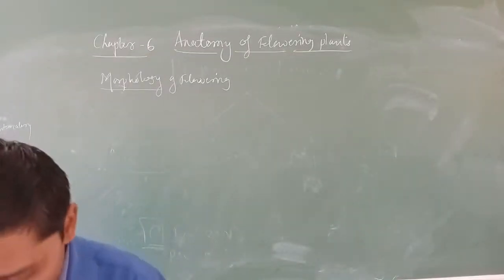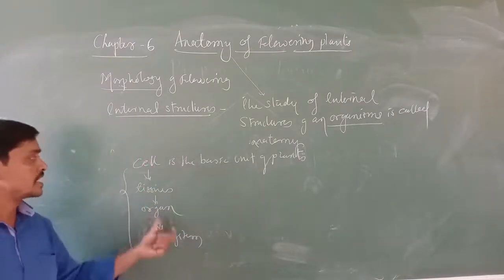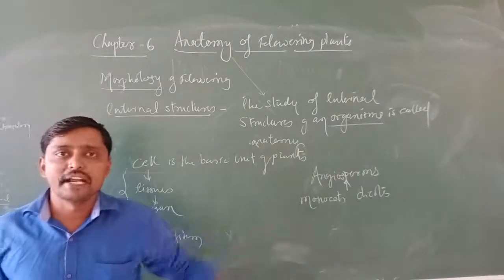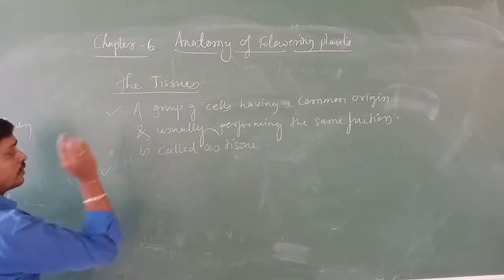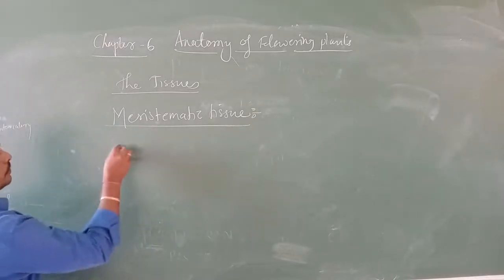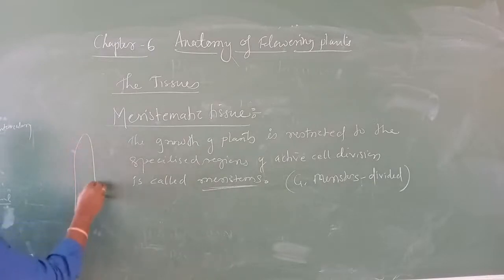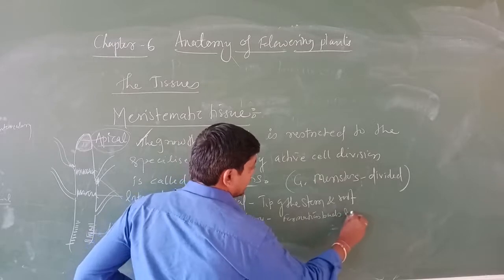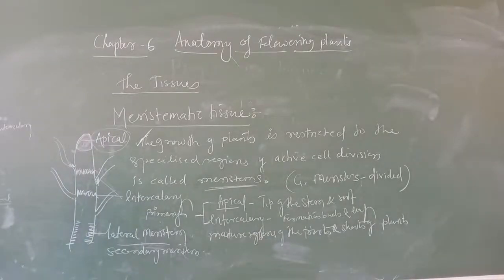04052021_PUCI_Bio_Anatomy of Flowering Plants